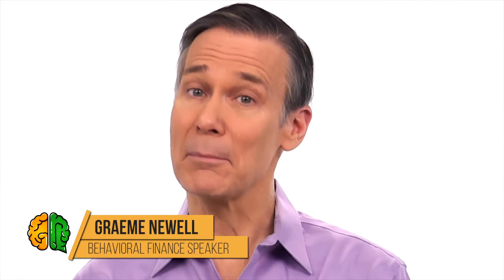How Fear Warps Investing Decisions - Behavioral Finance Biases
Think you’re pretty cool under pressure? Learn how behavioral finance biases can morph our decision-making ability and lead to bad investing decisions. Behavioral finance speaker Graeme Newell shows us what finance psychology and applied behavioral science have revealed about the ways we make money decisions.

Learn the specific ways that cognitive bias morphs our decision-making abilities, and how behavioral science techniques can help all of us make smarter financial choices. Smarter money decisions can happen for everyone if we use applied behavioral science to avoid cognitive biases in decision-making.

Graeme Newell is a researcher in behavioral investing, behavioral economics and finance psychology. He is a professional economics speaker, a personal finance speaker and an expert in behavioral investing.

In this video, you’ll learn all about how cognitive bias can trick us into making foolish choices. You’ll learn specific ways to recognize the signs that a bad decision is likely, then how to quickly get back on track.

About Graeme’s Channel:
I’m a researcher, speaker and author who specializes in behavioral finance. I take perverse pleasure in putting people inside of brain scanners, then asking them to make important money decisions.

My videos reveal the vulnerable situations when business leaders and everyday people are most likely to make crazy-bad, impulsive money decisions. I teach how to use brain science insights to make smarter decisions that grow businesses and increase wealth.